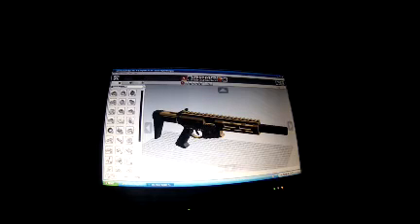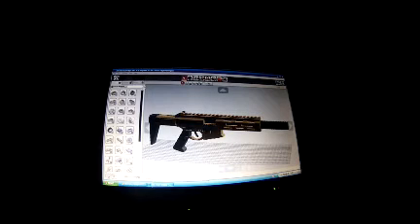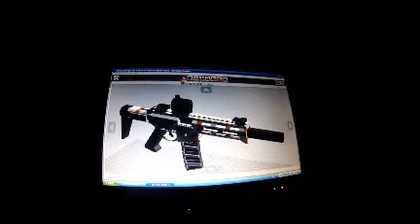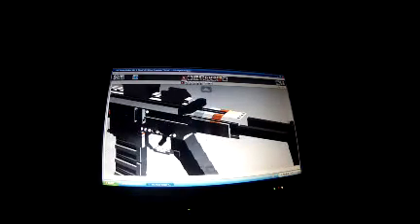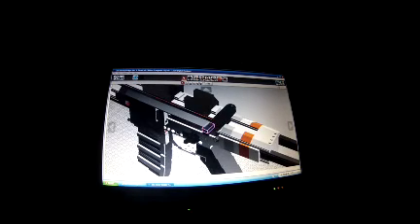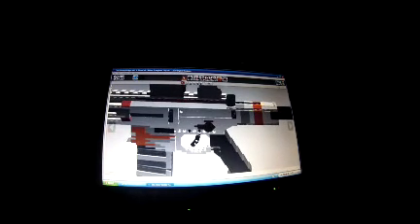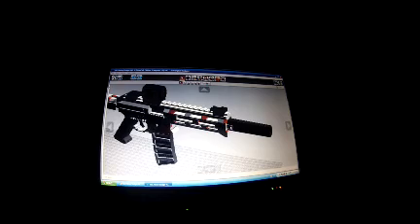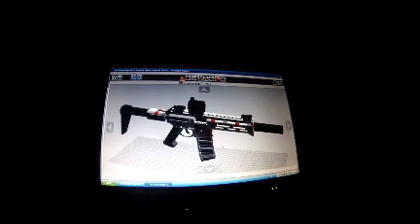Custom Lego Gun MOC: AAC Honey Badger TitanFall Edition V5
Titanfall edition of the AAC Honey Badger